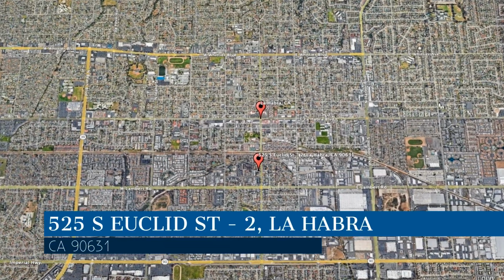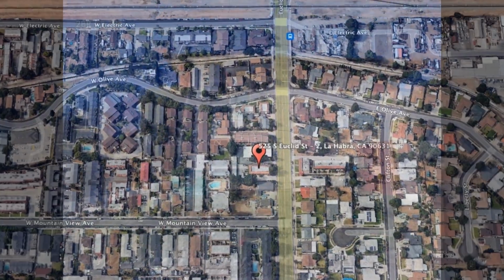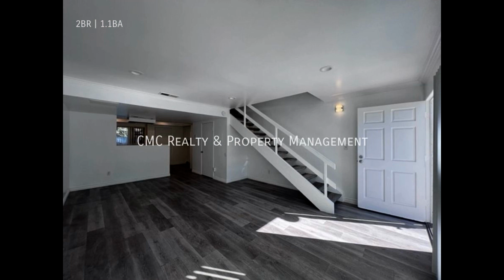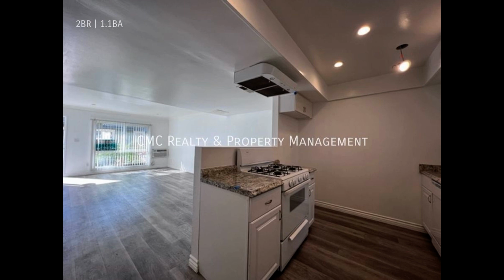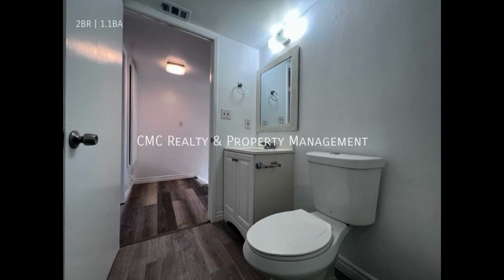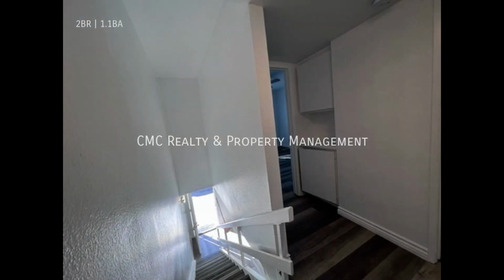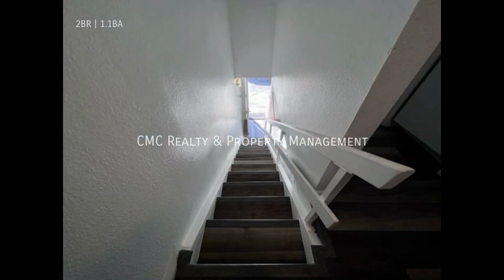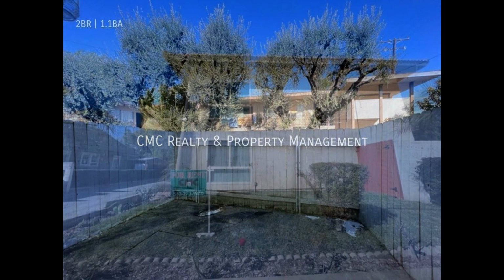La Habra Apartments for Rent 2BR/1.5BA by La Habra Property Manager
This apartment features 2 bedrooms and 1.5 bathrooms. Heading inside, you come into a spacious living room with lovely flooring and plenty of space for seating options. The galley-style kitchen boasts double sinks, ample cabinetry, and major appliances. The bedrooms are located upstairs and come with ceiling fans, generous closet space, and large windows that let in natural light. This property offers access to two assigned parking spaces and is just minutes away from Starbucks, parks, and a host of dining options. You just have to see this charmer for yourself!

Looking for a property manager in La Habra? We do property management!

Experienced Long Beach Property Management Services

CMC Realty & Property Management has spent years designing a system that works. Our leasing and management services respond to the needs of our owners, landlords, and investors. Whether you’re struggling to find a tenant or wasting time chasing down late rent, we can take those headaches off your plate and let you get back to doing what you do best.

Our property management services are comprehensive and effective. We know what works.

Credit Music: “Hot Funky Mess”